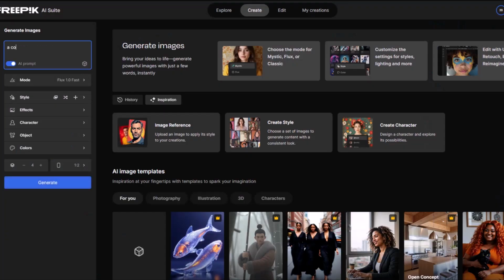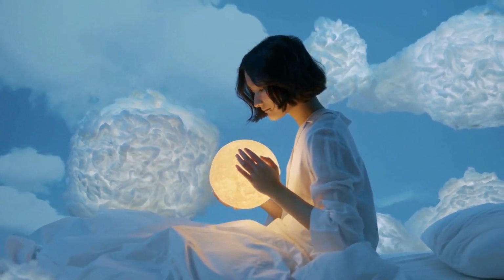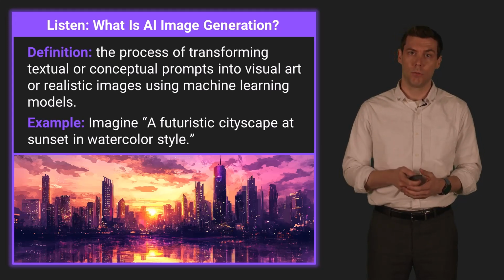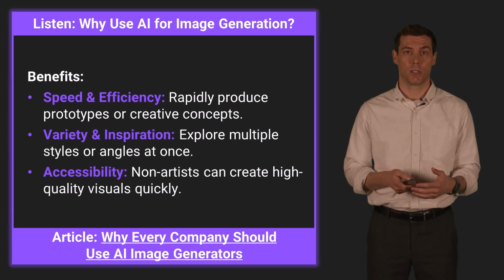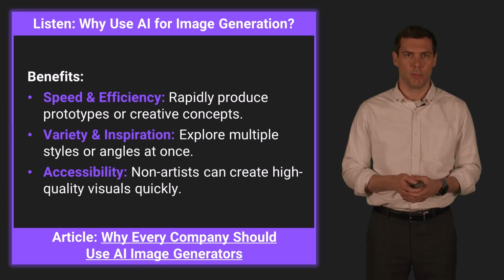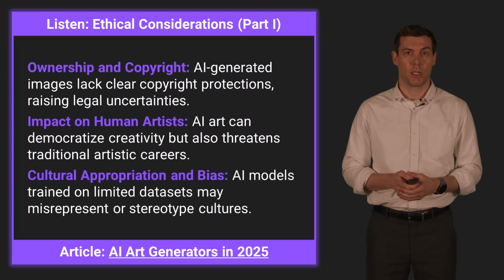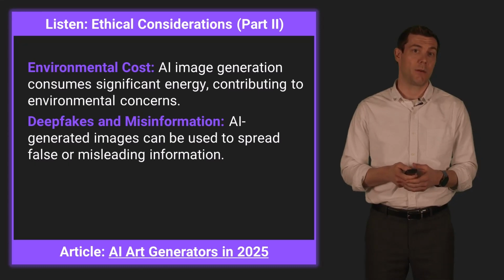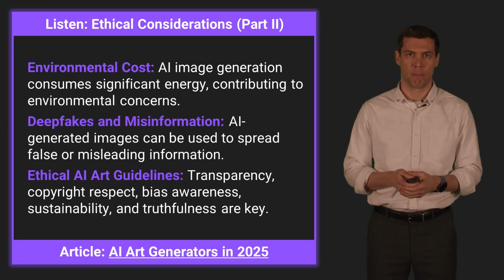LEARN AI: Module 4: Image Generation - Listen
💡 LEARN AI – Module 4: AI Image Generation
See your ideas come to life—literally. In this module, you’ll explore how AI transforms text prompts into powerful visuals, then try it yourself using Freepik’s AI image generator. From creative expression to ethical reflection, this hands-on experience is where words meet pixels.

🧠 LEARN Framework for This Module
🎧 Listen to an introduction to AI-generated images
🧭 Explore an AI image generator through a guided demonstration
✍️ Apply by crafting prompts and generating AI images
🤔 Reflect on the experience by discussing insights
🤝 Network by sharing your final images